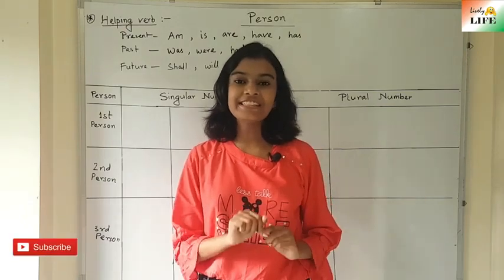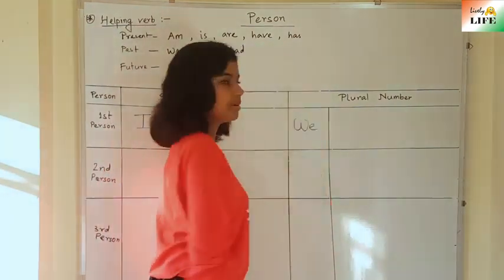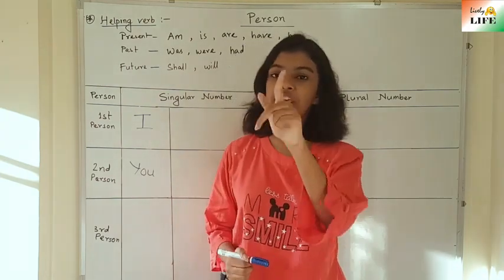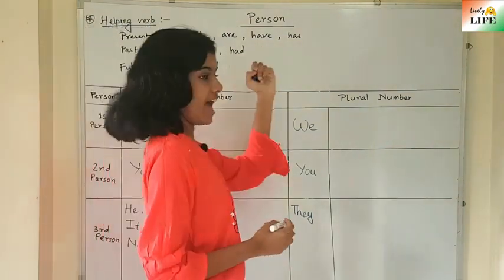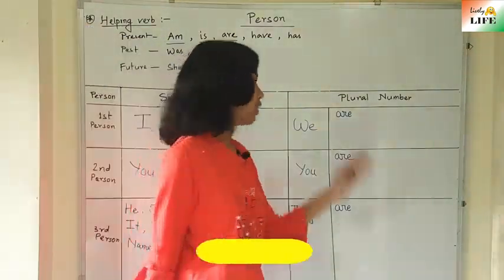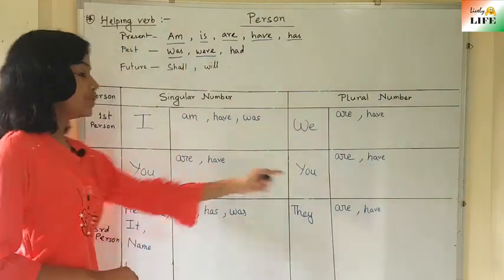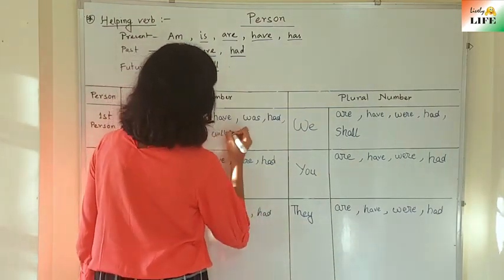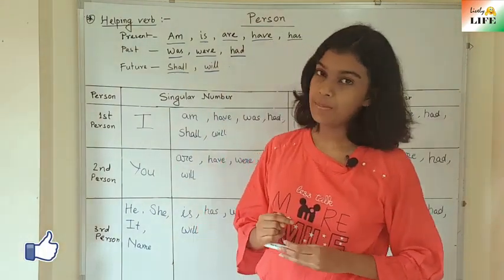Persons i Numbers Helping Verbs English Grammar .mp4